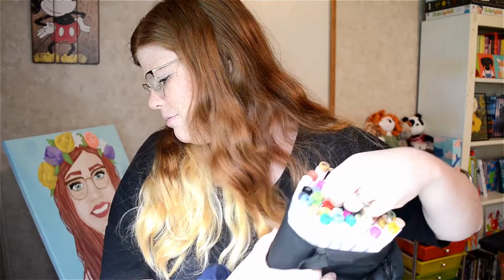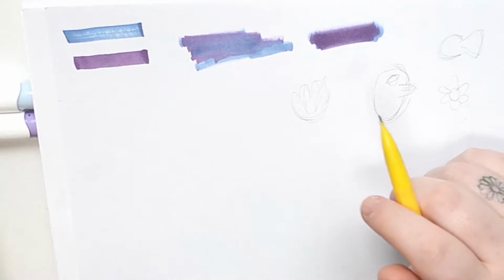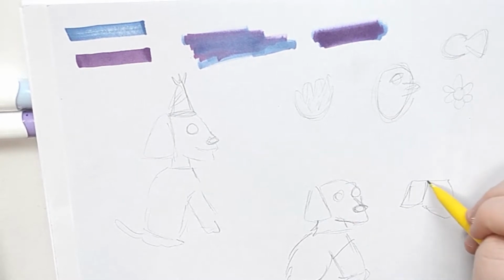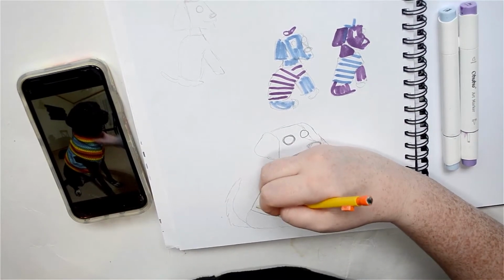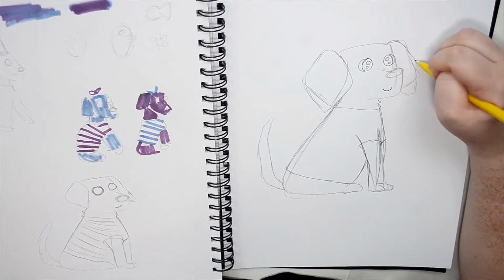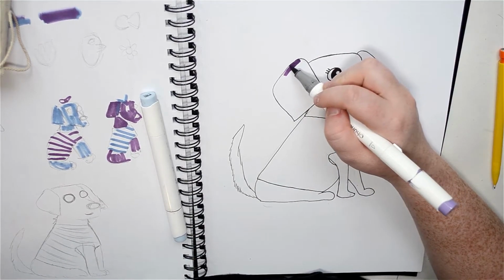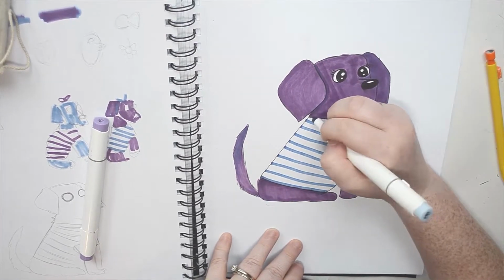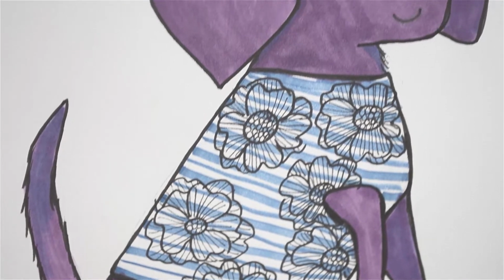2 MARKER CHALLENGE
Hi Friends! Time for another Challenge! 2 marker challenge this time and I bring back my ol coloring book style! Hope you enjoy! xoxo